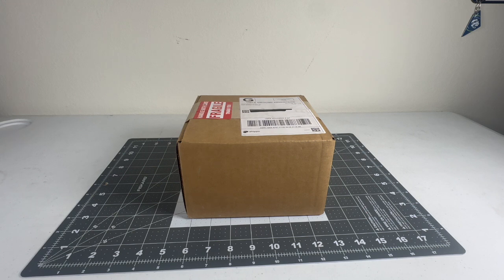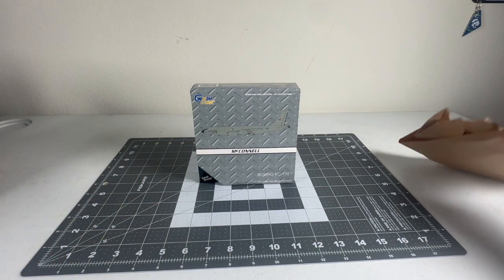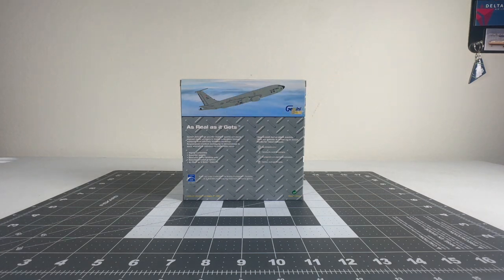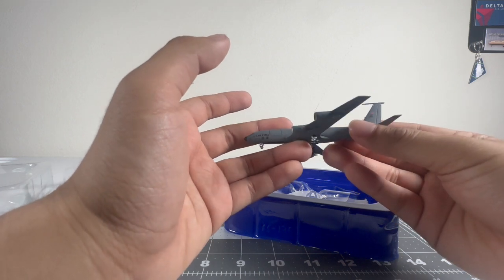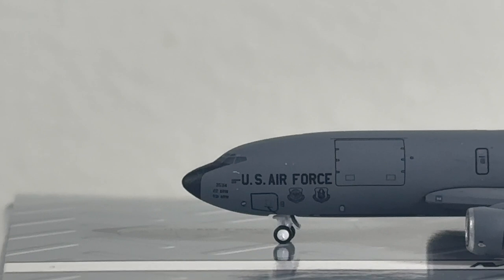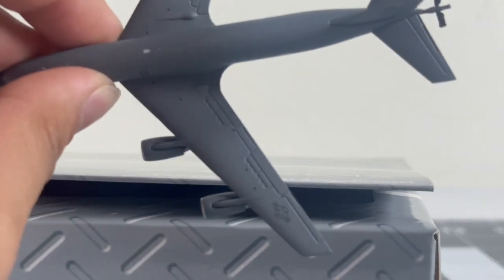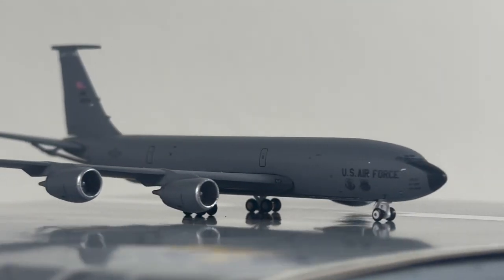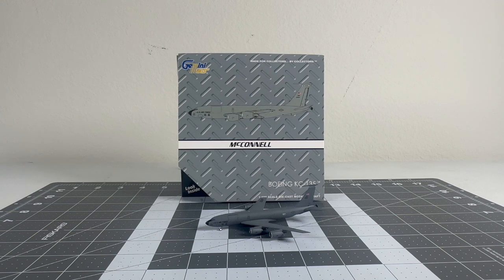GeminiJets/GeminiMacs USAF McConnell AFB Boeing KC-135 Stratotanker| Model Plane Unboxing #56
Welcome back to another video! Today we have another model unboxing for you guys! I'm super excited to get into this unboxing in particular, as we got a brand new model from a GeminiJets subsidiary!

Today's unboxing will be on the GeminiMacs 1:400 Scale USAF Boeing KC-135 Stratotanker from McConnell Air Force Base. This is the first time having a GeminiMacs model, and I'm looking forward to see how GeminiJets makes their models in the military department. It's always nice to diverse my model fleet a little bit, but this one is what I'm hyped for several years, and I'm just ready to unbox this model in this video!

I hope you guys are excited! Let me know what you think of this model in the comments, and tell me what was your first GeminiMacs model.